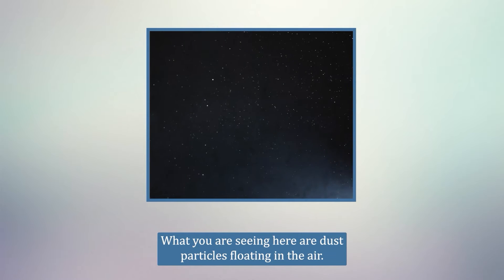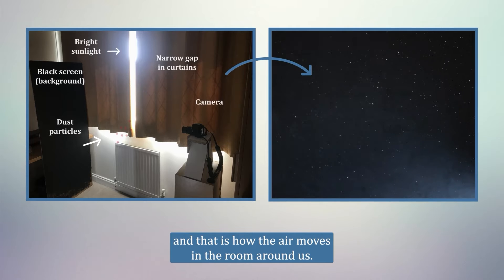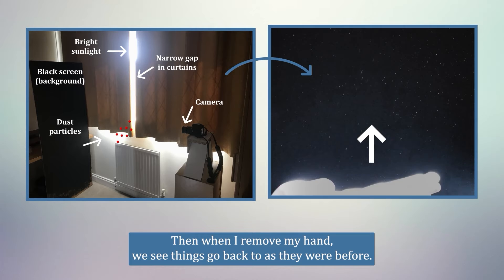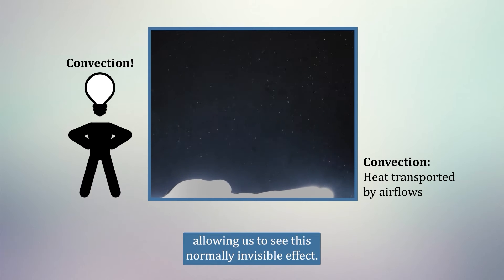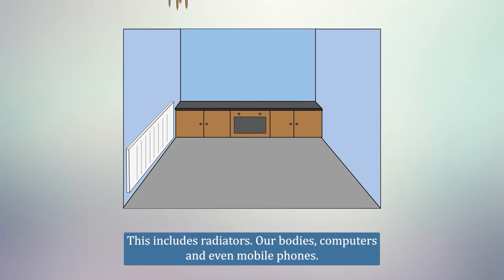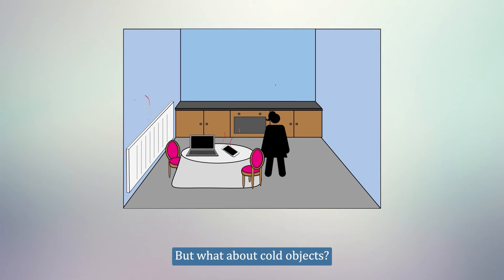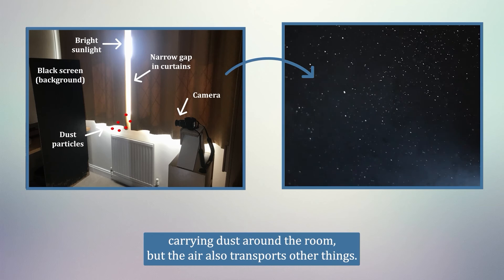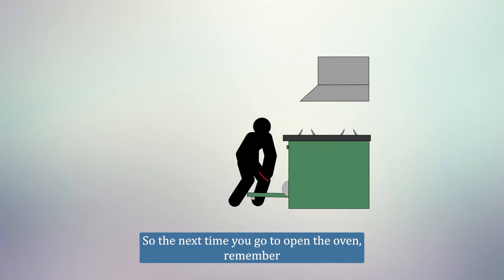The Science of Ventilation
An at-home experiment is used to visualise air flows caused by hot objects (convection).

0:00 How to see airflows at home
1:07 What is convection?
2:49 Why is this important?